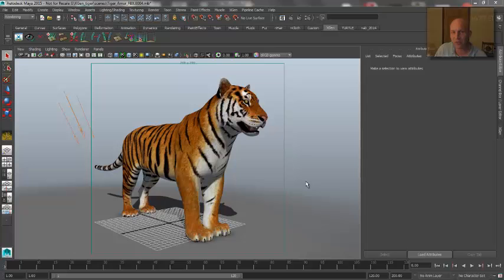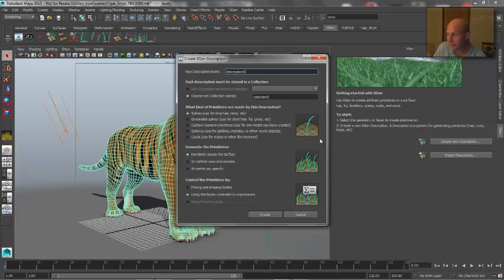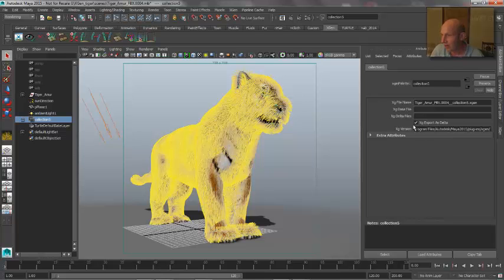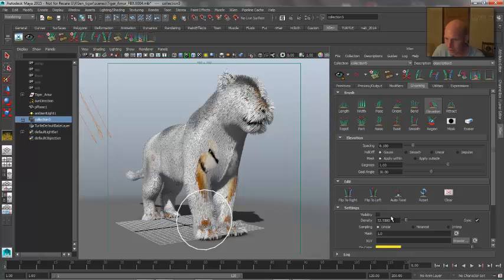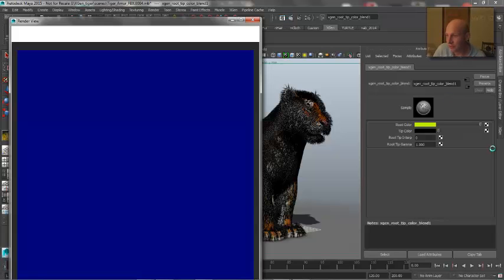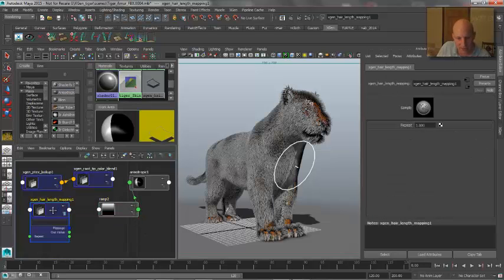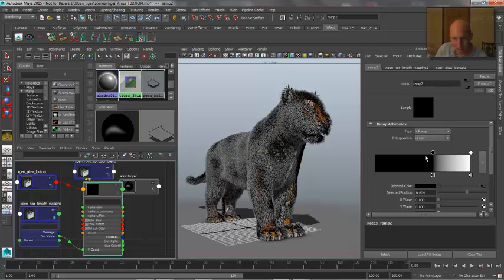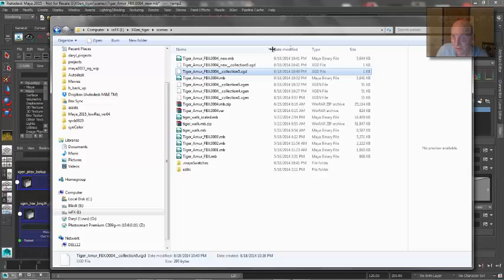Maya Monday - XGen improvements - Maya 2015 extension 1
Some XGen workflow improvements have been made in Maya 2015 extension 1.

Look at my Channel for more XGen tutorials:-)